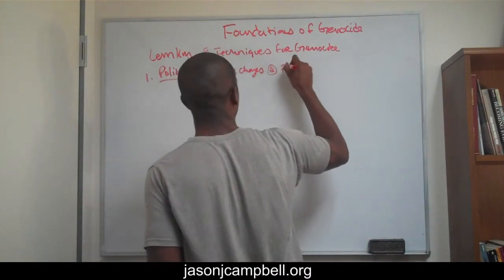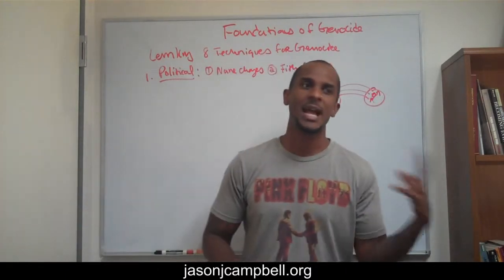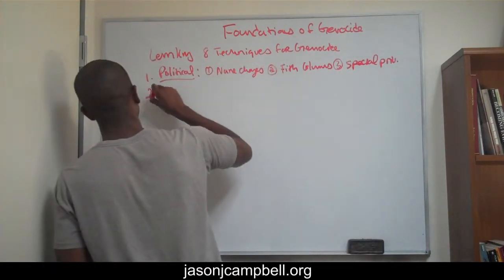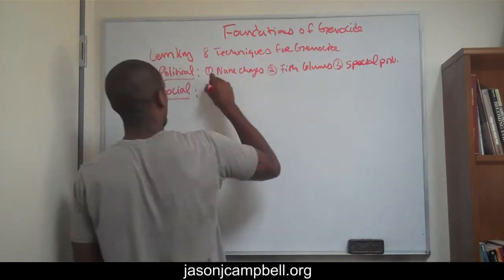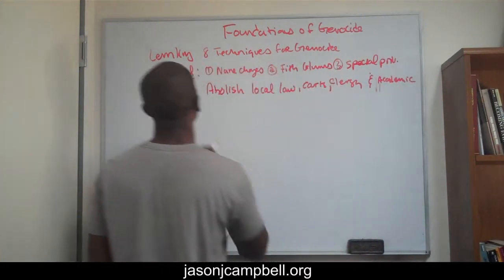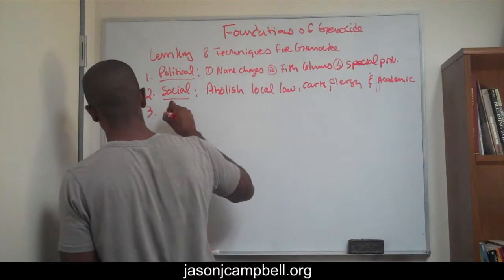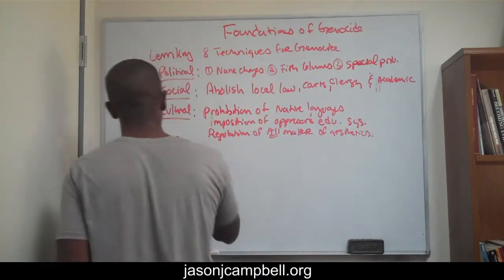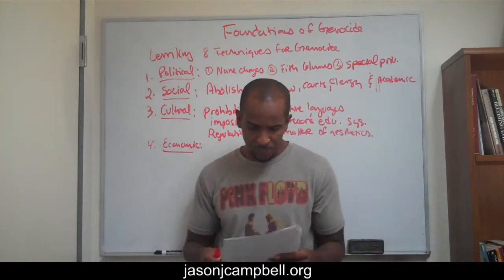31 Foundations of Genocide Lecture